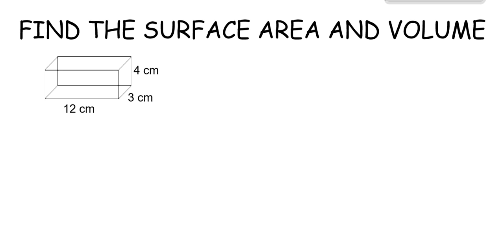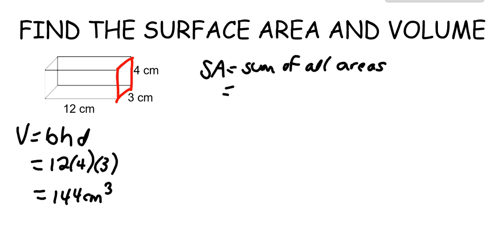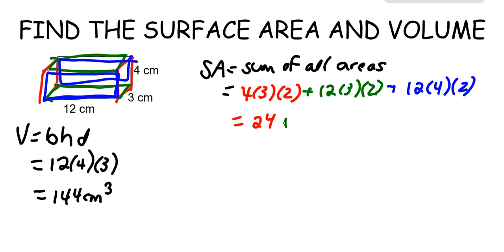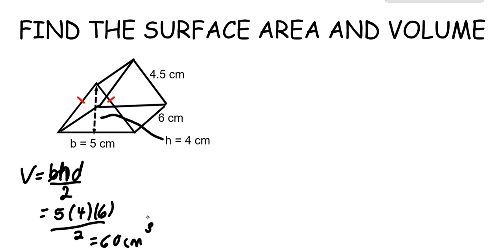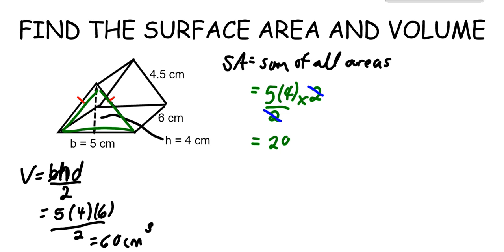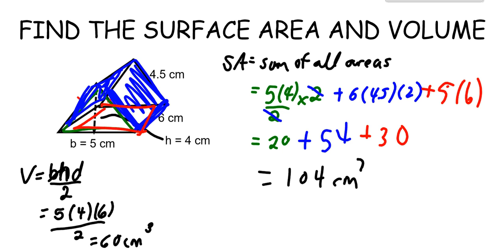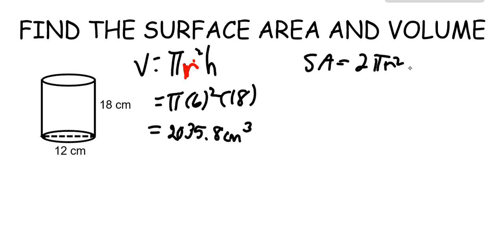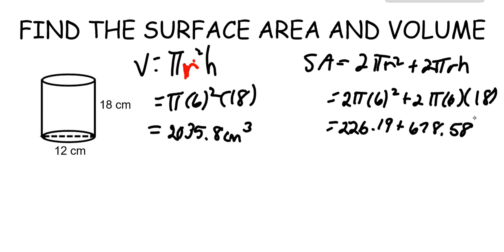Surface Area and Volume Examples Grade 7